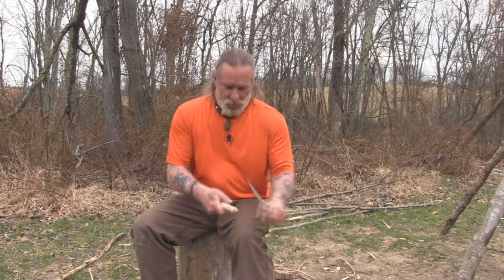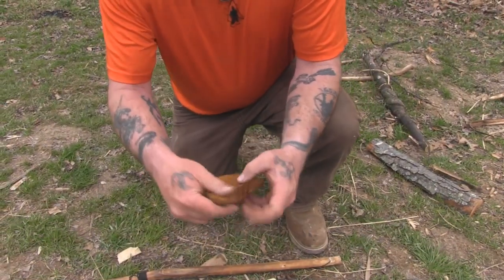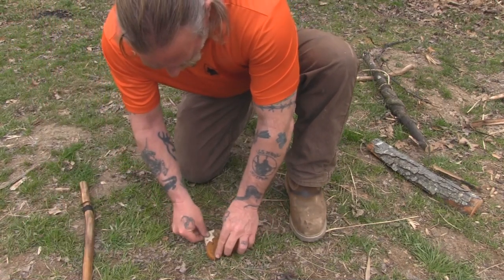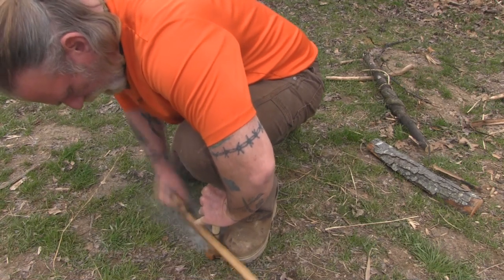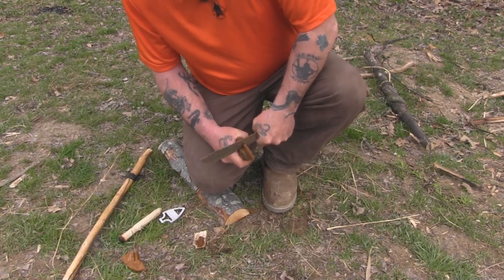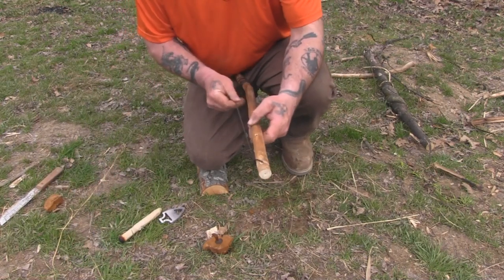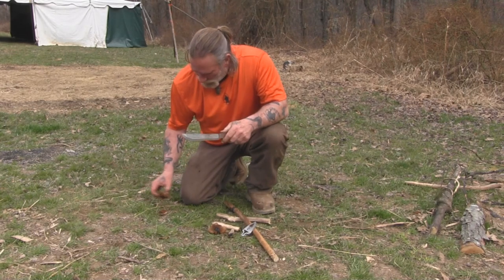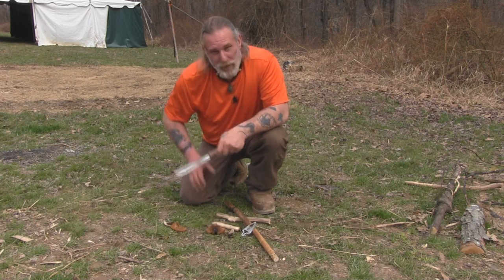Fire School Part 9 Bowdrill Ember from Horsehoof Fungus